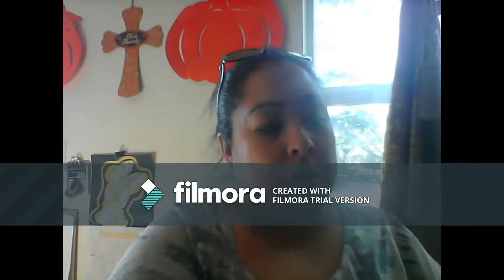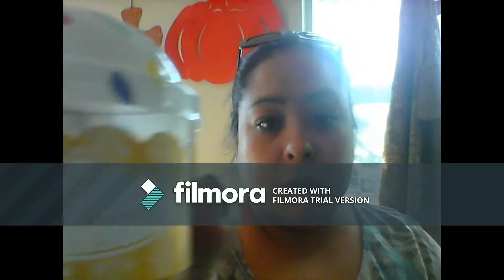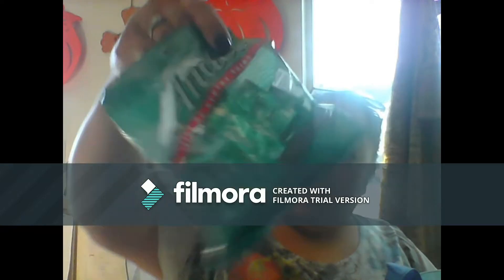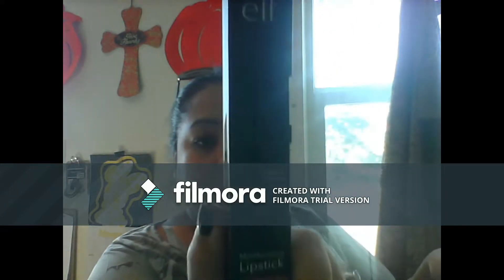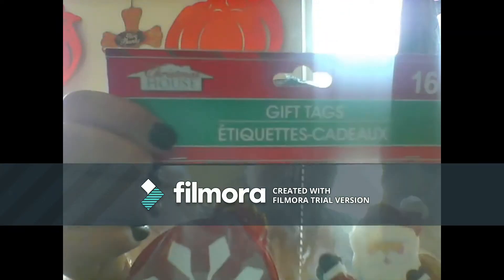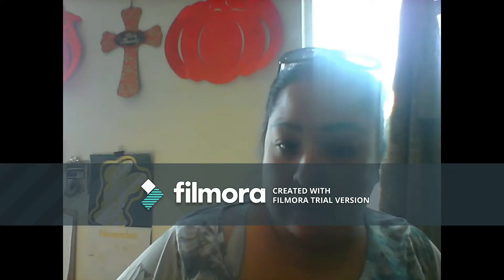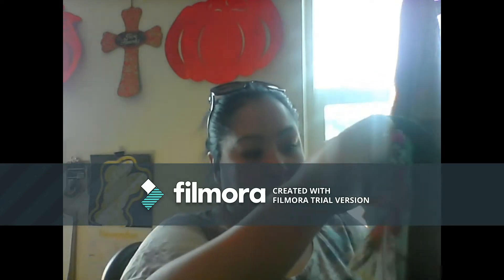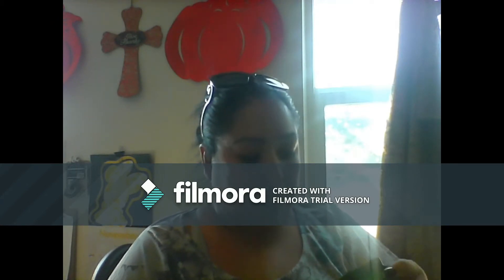Found me some goodies today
Hi everyone went to the dollar tree and a couple of thrift stores today and i found me some goodies today I hope you enjoy this video and if so please give a thumbs up and Subscribe and comment and Please click on the notification so you will know when i up load a video thank you and have a great day